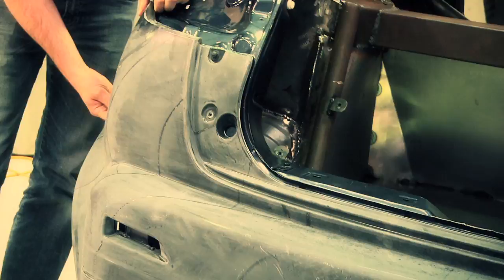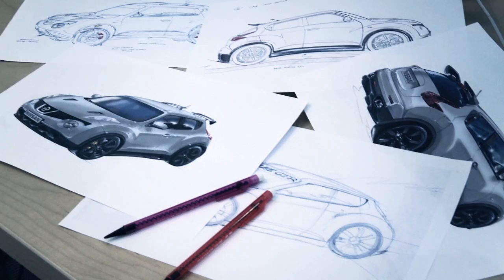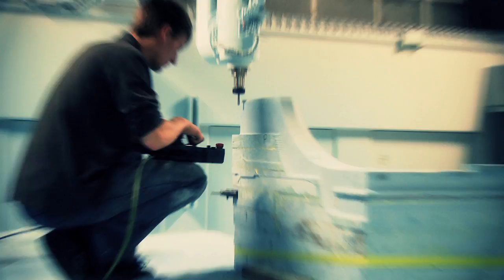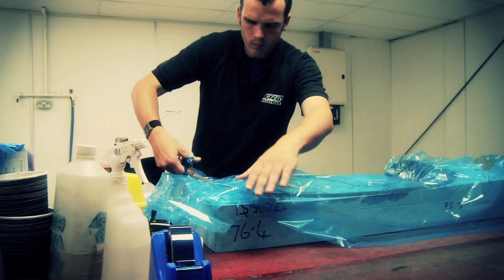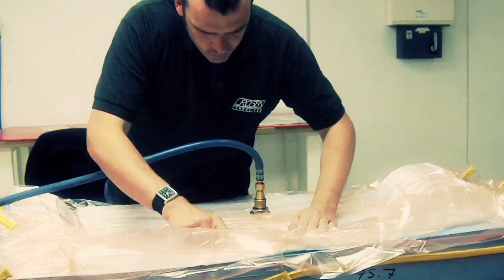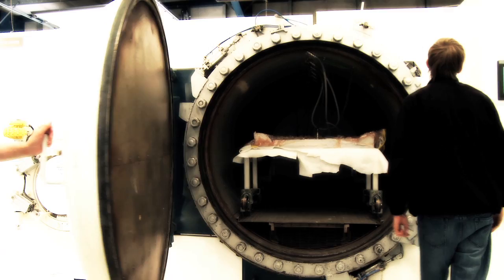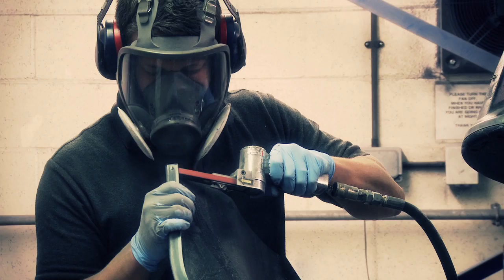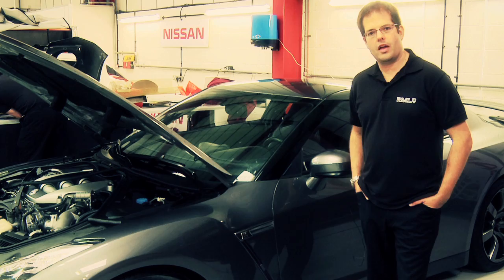Nissan JUKE-R Video 7 - Body Styling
VIDEO 7 - BODY STYLING - The Juke-R made an impact as soon as it was revealed thanks to the way its looks combine the bold styling of Juke with the supercar nature of the GT-R engine and drivetrain hiding beneath its skin. This video talks about how the Juke-R's brand new carbon panels have been created, beginning with the initial design through to the finished parts being applied to the car.

Watch all the videos following the build of this amazing car and give us your thoughts on the Nissan JUKE Official Facebook